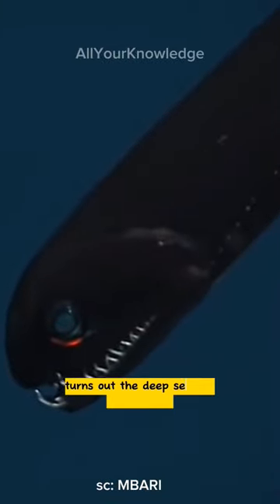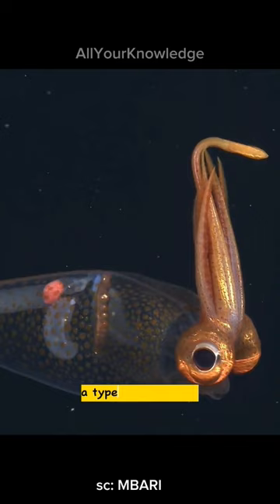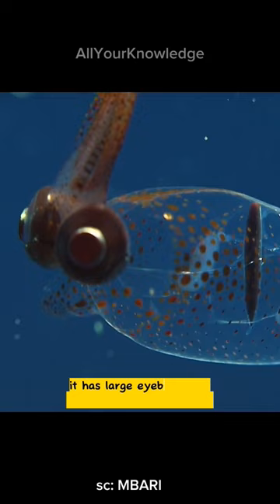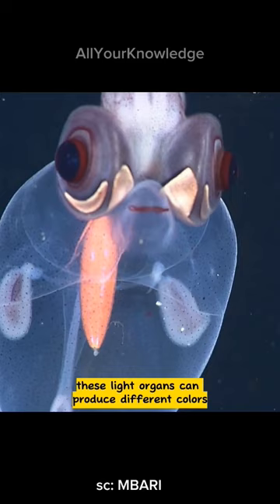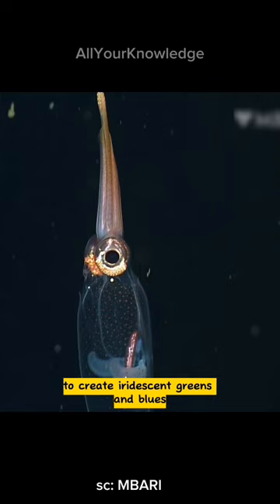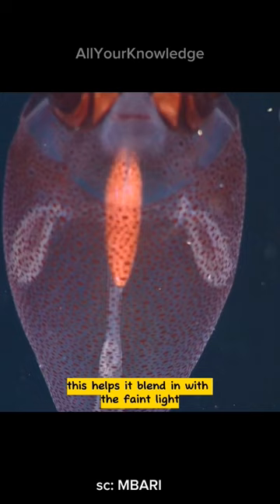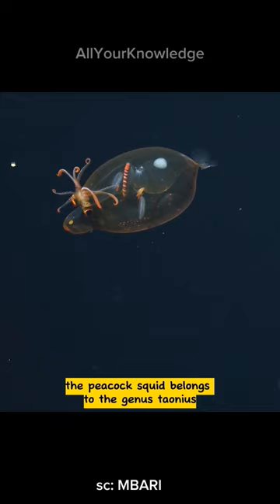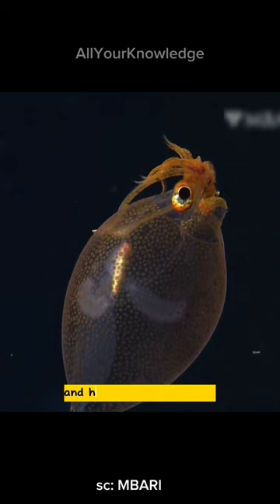The Peacock Squid: A Master of Color and Light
What are the facts about the peacock squid?
How big is a peacock squid?
What is the phylum of the peacock squid?
What are the reproductive organs of a squid?
What are 5 interesting facts about squid?
What are 3 facts about squids?
What is a fact about squid?
What are 3 facts about a giant squid?